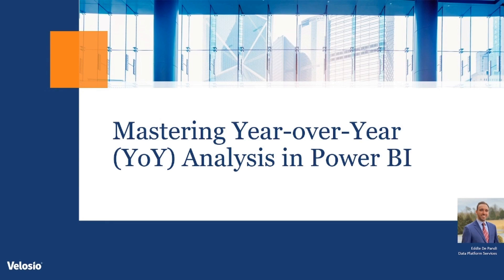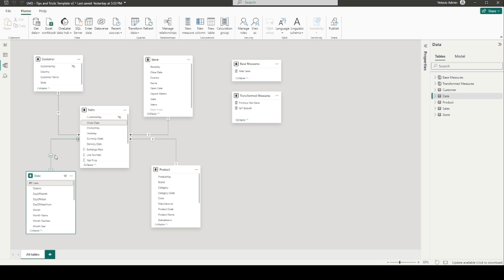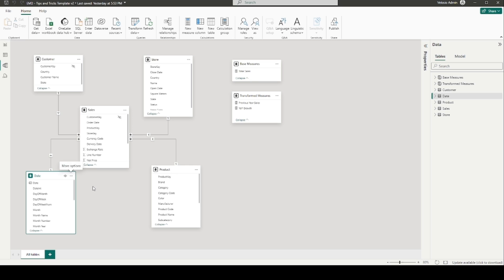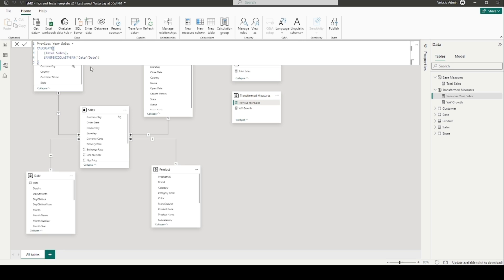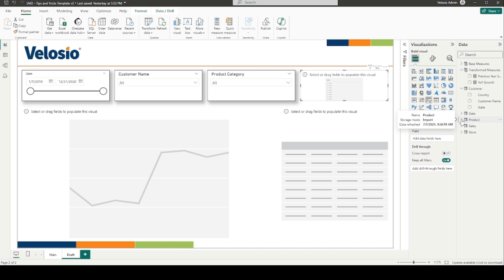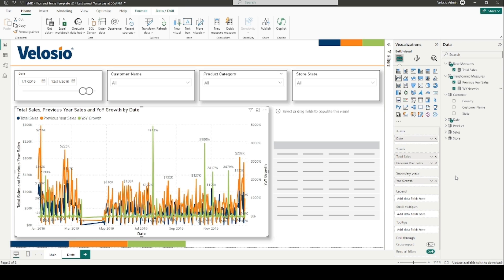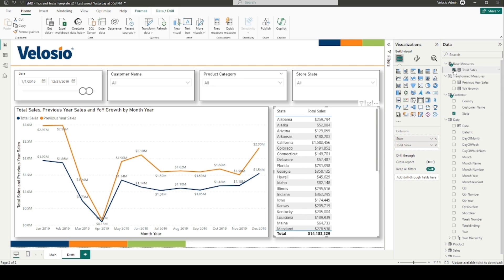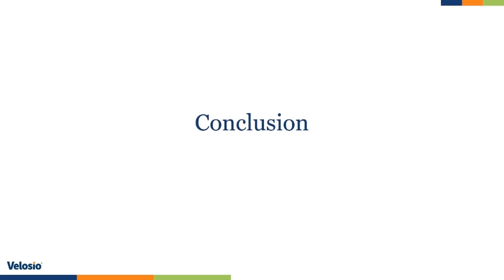Mastering Year-over-Year (YoY) Analysis in Power BI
In this video, we'll walk you through the essential steps to master YoY comparisons, helping you gain deeper insights into your business performance. Learn how to create compelling visuals, utilize key functions, and interpret your data effectively. Whether you're a beginner or an experienced Power BI user, this tutorial will enhance your data analysis skills and drive better decision-making.